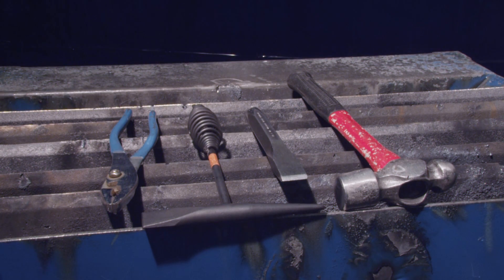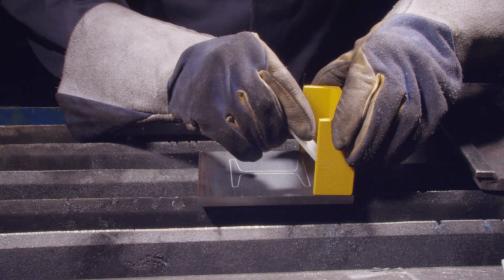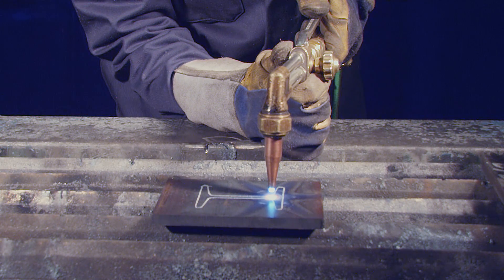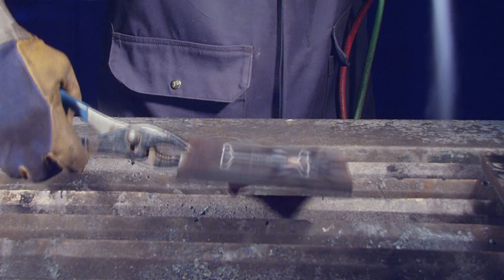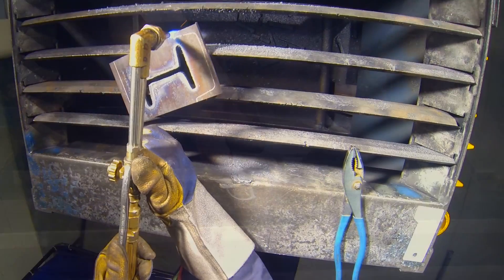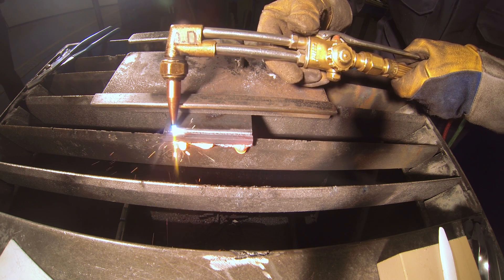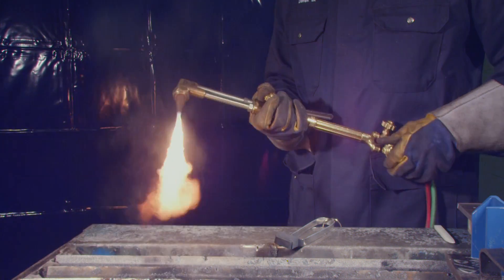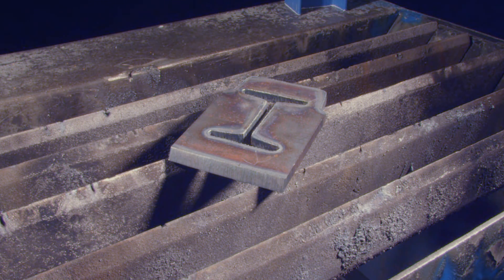NAIT demonstrates first year welding oxyfuel cut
This video shows you how to practice a 1st period Welder Oxyfuel cutting project. It also covers some tips and tricks on setting up the torch as well as body position to support successful practice.